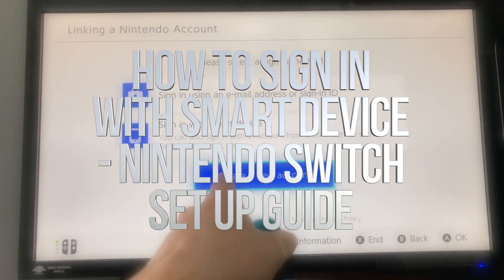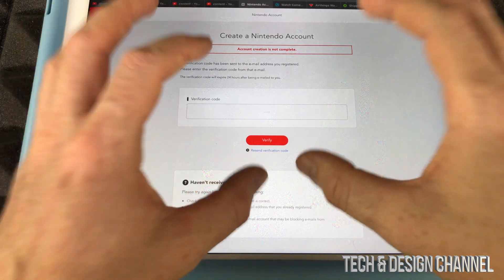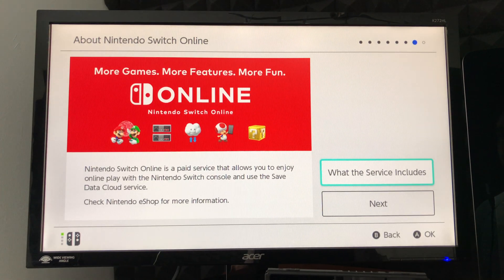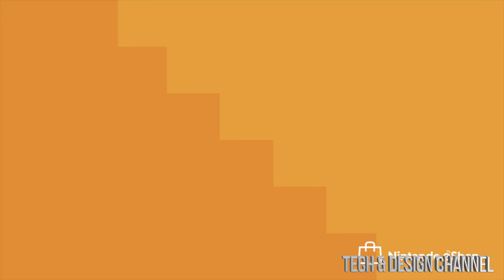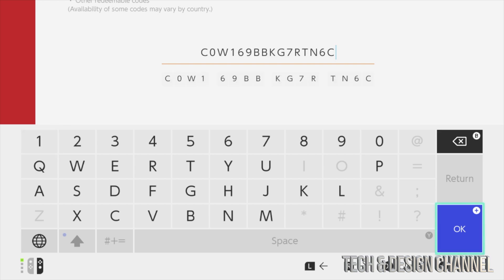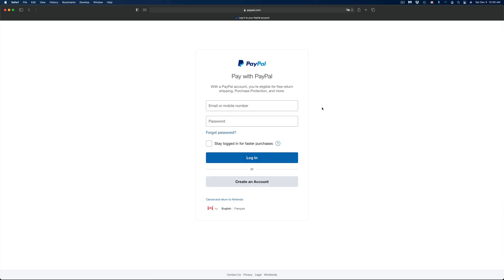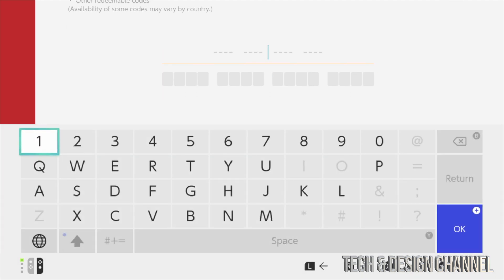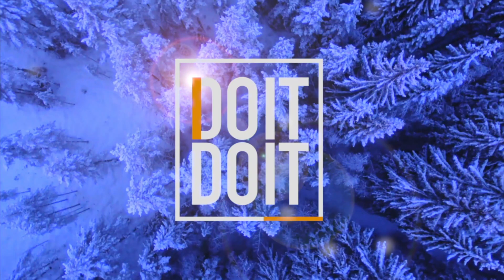How to Sign In with Smart Device - Nintendo Switch Set Up Guide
Nintendo Switch Sign In